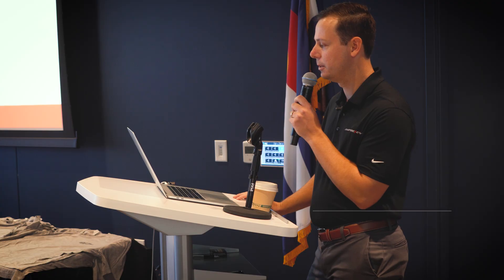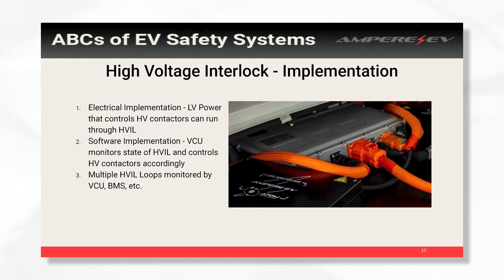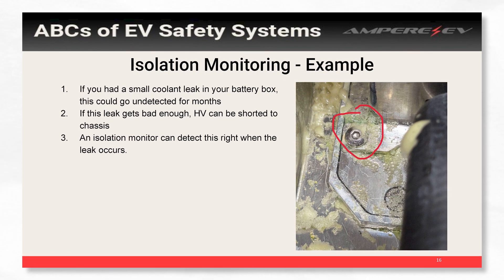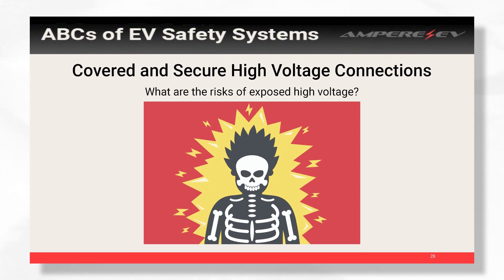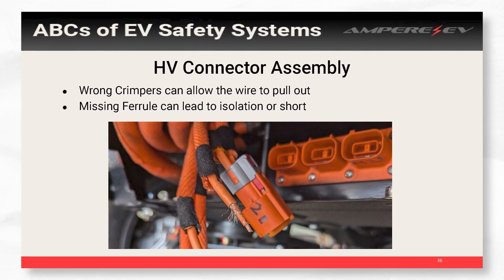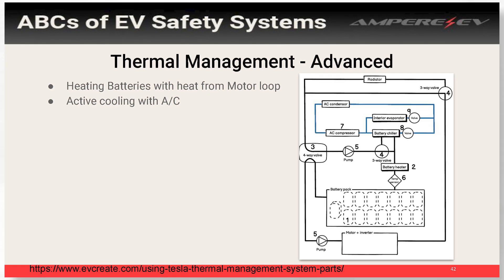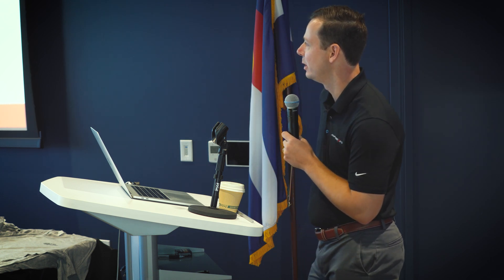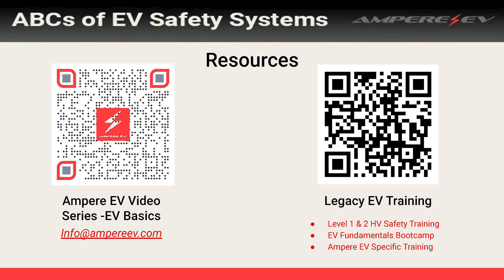ABC's of EV CONVERSION SAFETY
Ampere EV's software engineer Andrew Fillingim delivered a presentation on EV Conversion System Safety Systems at the 2024 State of Charge Conference in Denver, CO. This presentation covers the various EV safety components and software strategies that builders and enthusiasts should consider to ensure that their classic car, hot rod, EV fleet conversion and low-volume production EV conversions deliver safety and reliability. Let us know if you have any questions in the comments section!

In addition to our dedication to designing and manufacturing the best EV powertrains on the market, we are also passionate about providing information for people who are new to electric vehicle propulsion.

0:00- Overview
1:25- High Voltage Interlock Loops
2:59- Isolation Monitoring
6:10- High voltage Discharge Circuits
7:34- Specific High Voltage Connectors and Fasteners
10:30- Proper Thermal Management
13:33- Long Term Storage
14:05- Real-time Data Monitoring and Event Logging

ATOM DRIVE SYSTEM
Ampere EV’s Atom Drive System features architecture and parts that are engineered, built and tested in house using all new components, allowing us to deliver an EV Conversion System that is more feature packed than the competition for its price. The Atom Drive System was developed by world-class engineers and includes modular battery packs with integrated battery management system, Level 3 fast charging, a vehicle control unit, and a customizable user interface—all built in-house, pre-configured, and ready to install. The system also includes a high-quality touchscreen user interface with options for controlling functions using tactile switches and legacy display gauges.